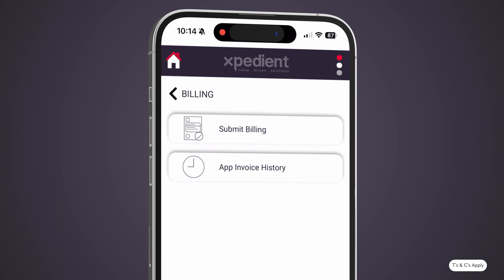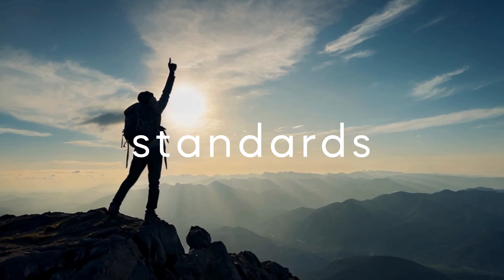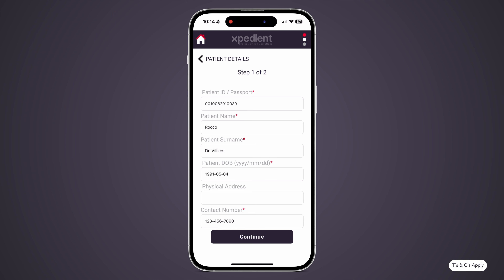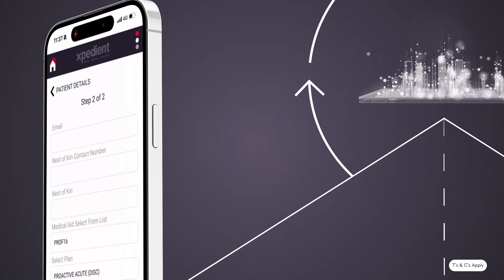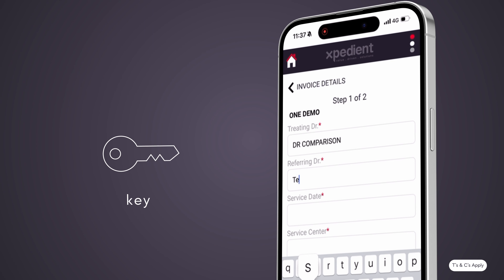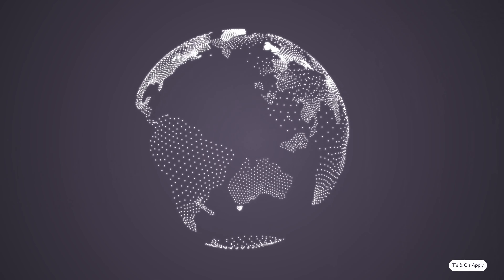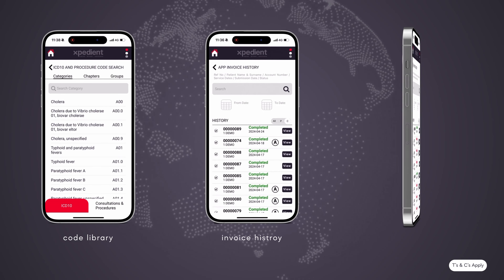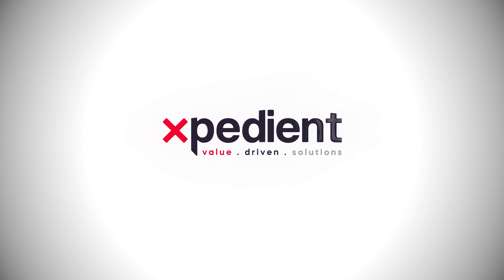Transform your practice management with Xpedient's cutting-edge app.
Coming Soon.